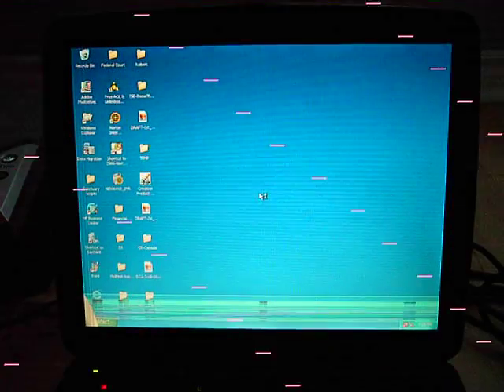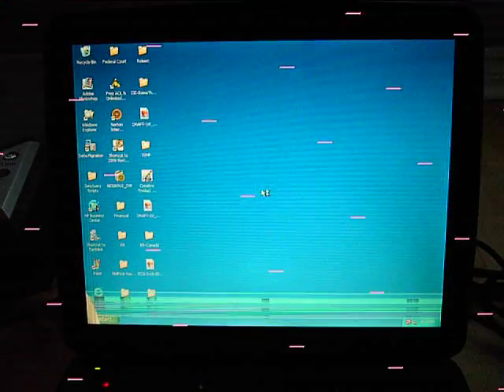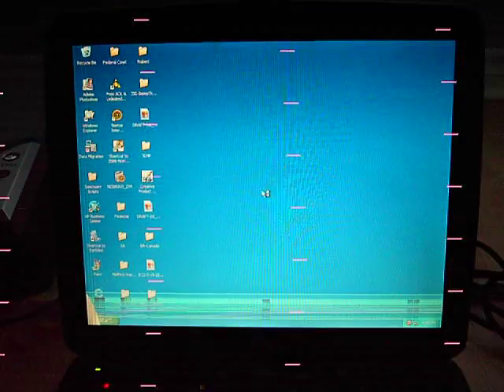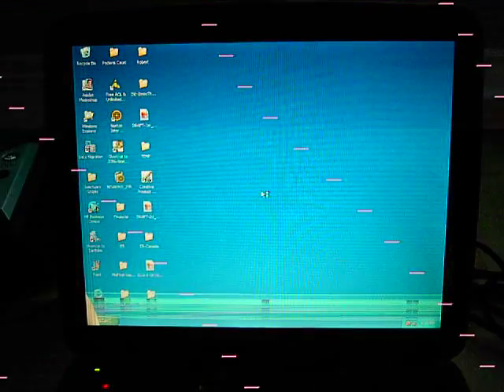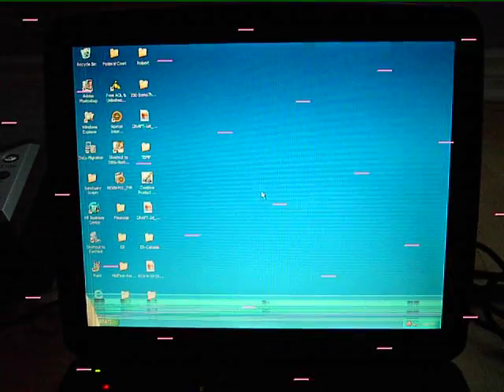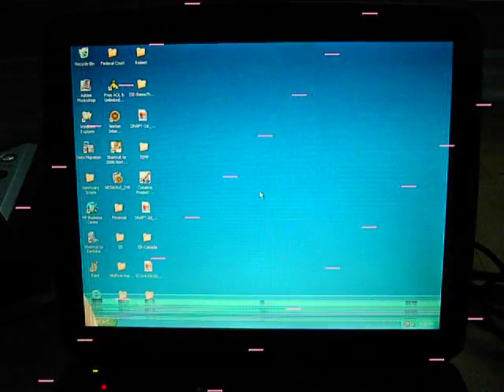Light&SoundWaves-Laptop3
What appears to be more active sound waves picked up by the ViviCam 8300s.

Check out the Advanced Medical Optics paper (linked below) that to my knowledge was found to be with a paint tray on the exterior second-floor landing of my residential building that is just west of Metro Hall (the next block).

Also of possible relevance is an article from the field of Visual Neuroscience by Ralph Nelson, "Visual Responses of Ganglion Cells":

Some related audio files (mp3 format) including reference to NSA and men making statements such as "This woman needs to be contained" are at: